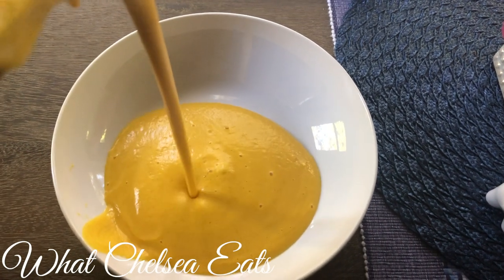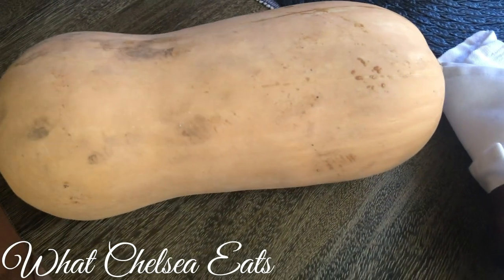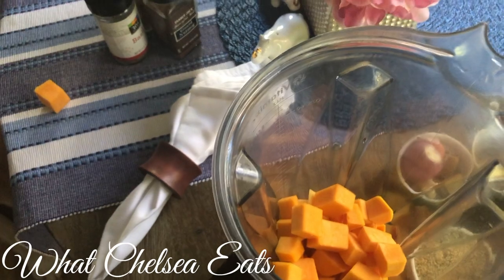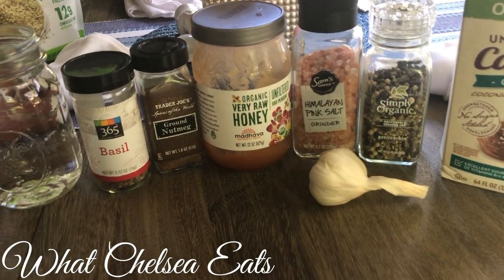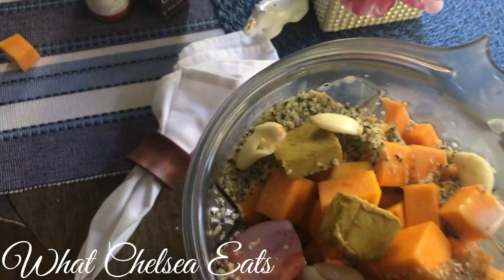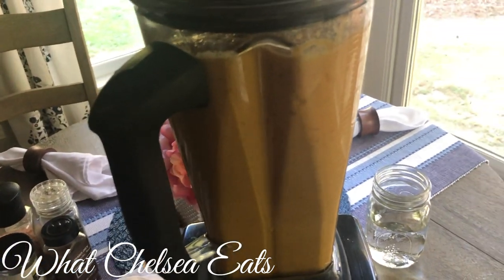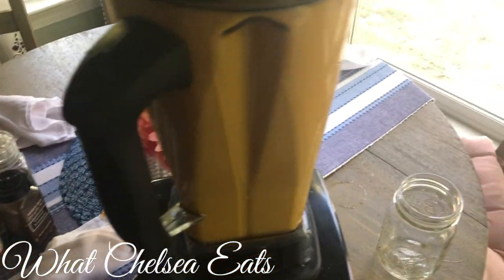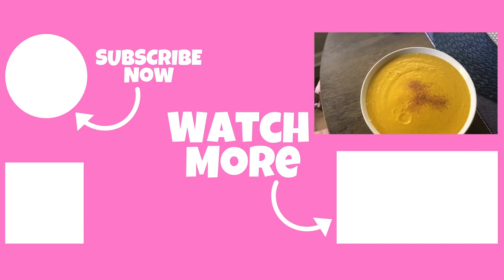HOW TO MAKE CREAMY BUTTERNUT SQUASH SOUP IN A BLENDER - FIBROID SHRINKING RECIPE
In this video, I am going to be sharing with you HOW TO MAKE CREAMY BUTTERNUT SQUASH SOUP IN A BLENDER.  Not only is this recipe quick and easy but it is a FIBROID SHRINKING RECIPE that you ladies that are working on healing from a female reproductive issues like fibroids, PCOS, endometriosis, ovarian cysts, heavy menstrual cycles, can safely add to your recipe rotation.  This recipe is good for the fall, thanksgiving, holiday season, winter, and it is especially great because it helps us to use food as medicine.

HOW TO MAKE CREAMY BUTTERNUT SQUASH SOUP IN A BLENDER

INGREDIENTS
1 large butternut squash (about 3 pounds), peeled, chopped, and seeded
1/2 cup hemp seeds
1 large shallot bulb
2 vegetable bouillon cubes one of the brands I use)
4 garlic cloves peeled
1 teaspoon honey (you can use a good quality maple syrup here are some options) if you are vegan or you can use a pitted date (here are some options:d
⅛ teaspoon ground nutmeg
Freshly ground black pepper, to taste
Pink or Celtic salt, to taste
2 cups unsweetened plant milk preferably hemp seed or coconut
Up to 2 cups (16 ounces) water or vegetable broth depending on how thick you want your soup (pour a little in at a time.
Dry herbs of your choice, nutmeg, and black pepper for garnish

INSTRUCTIONS
If you have a high-performance blender like a Vitamix (this is the blender that I use add all of the ingredients to the blender except for the water or broth.  Secure the lid on the blender and blend until smooth while adding water or broth and check periodically for preferred consistency.  Feel free to work in batches if you don't have a high-performance blender.  Be sure not to fill your blender past the fill line or you may end up with a mess.
To heat the soup slightly use your high-performance blender.  Let the soup blend for 2 to 3 minutes until piping hot.
If you don't have a Vitamix or other high-performance blender simply blend the soup until it’s creamy, then pour it into a soup pot. Warm the soup over medium heat until it’s piping hot, and serve.

Check the soup to see if you need to adjust the seasonings.

Garnish dry herbs of your choice, nutmeg, and black pepper
Serve immediately

Let leftover soup cool completely before transferring it to a glass container or a BPA free container and refrigerating it for up to 4 days. Or, freeze this soup for up to 3 months.

Titan Peeler